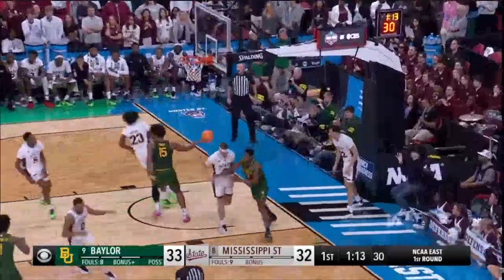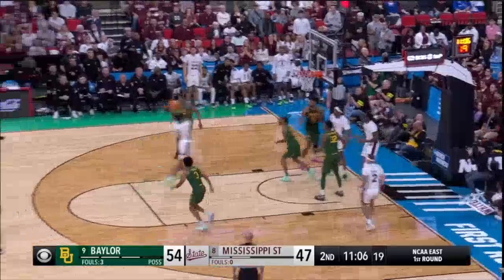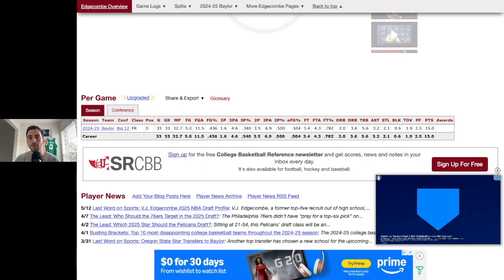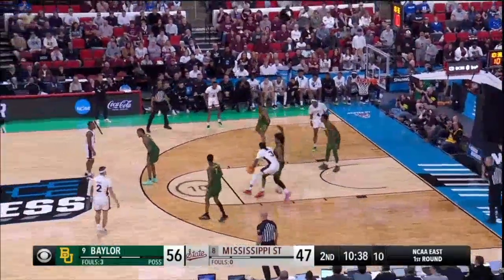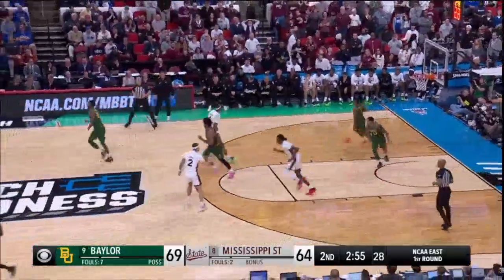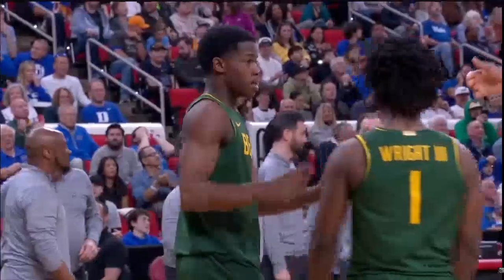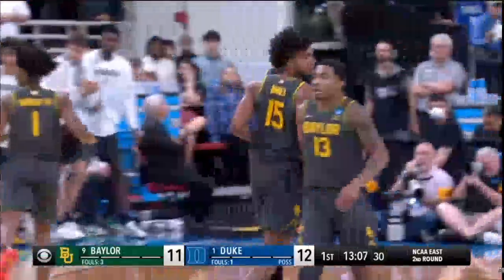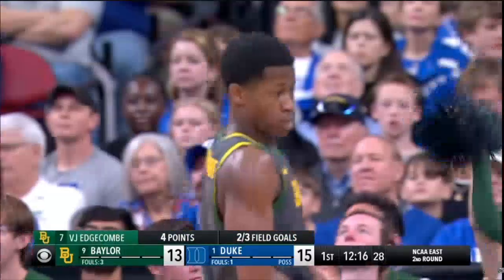VJ Edgecombe | 2025 NBA Draft Profile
VJ Edgecombe is one of the most dynamic players in the 2025 NBA Draft class. The Baylor product is a projected top-5 pick and has elite level speed and athleticism.